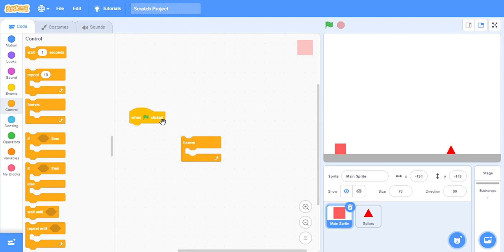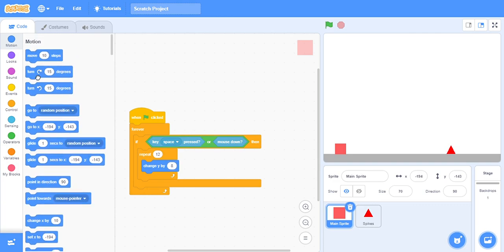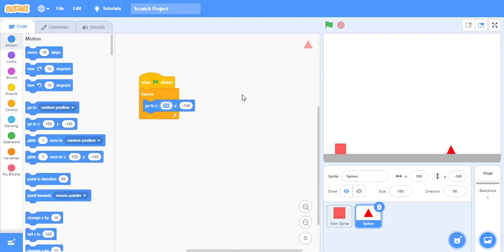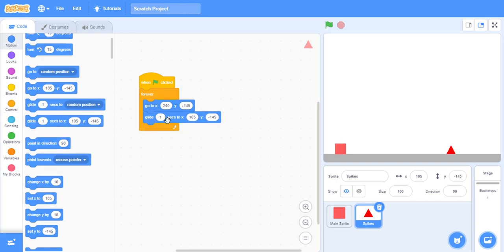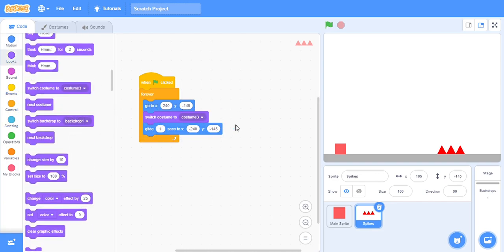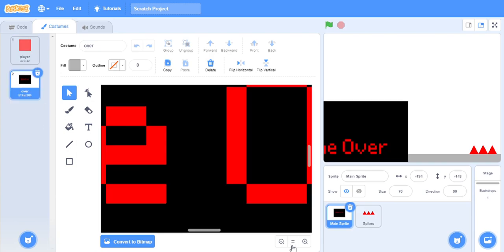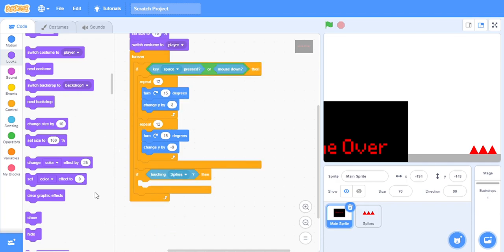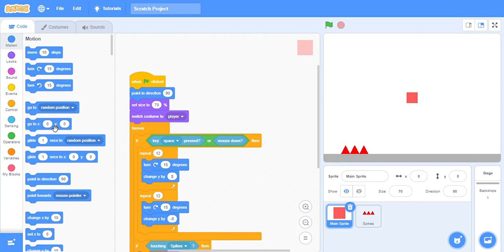How to make Geometry Dash in Scratch || Geometry Dash Tutorial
Hi Guys
in this tutorial , I will be showing you how to create Geometry Dash In Scratch